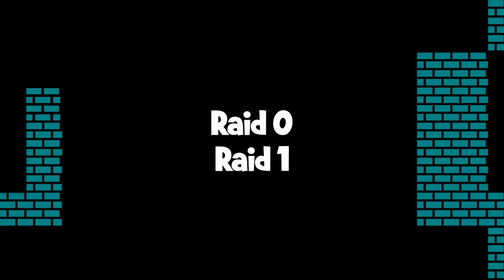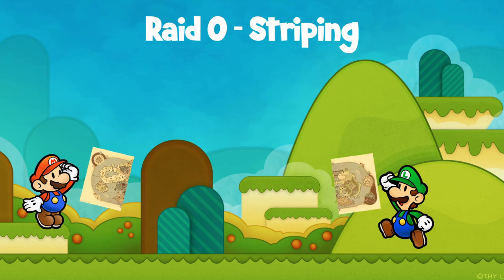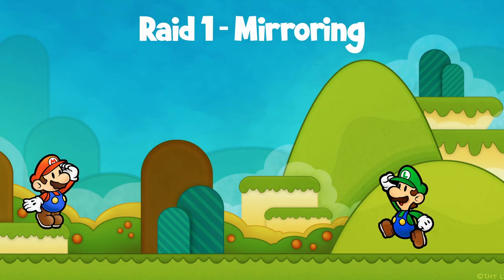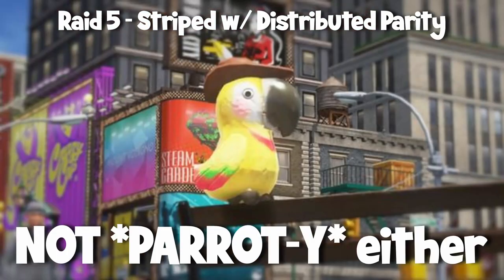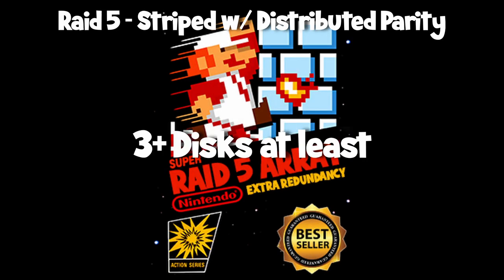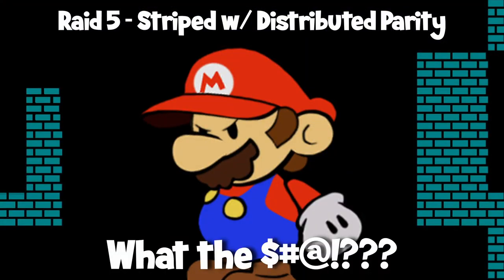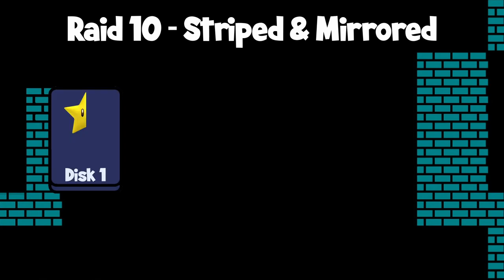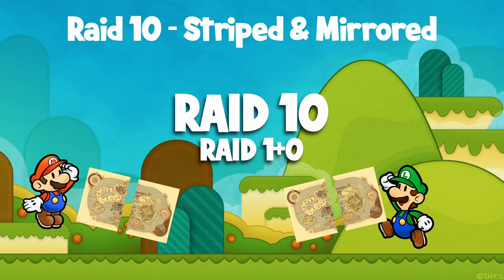RAID ARRAY TECHNOLOGY in Mario Terms.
A short explanation on the basics of raid array technology in Super Mario terms.

Raid Arrays are some of the most commonly used methods of storage for large data centers at places like Google, Amazon, Microsoft, Apple, etc, as well as private company servers.

This video gives you a breakdown of the 4 most common Raid Array types for the CompTIA A+ Certification 220-1101 & 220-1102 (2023 version), but they're also good to know for other certifications and networking & IT in general.